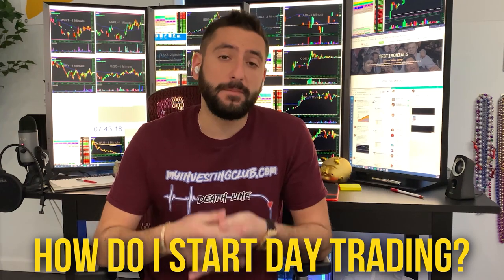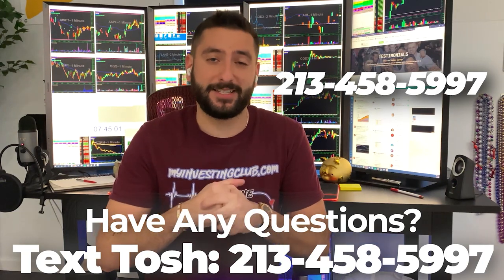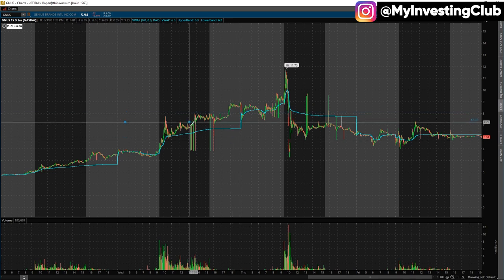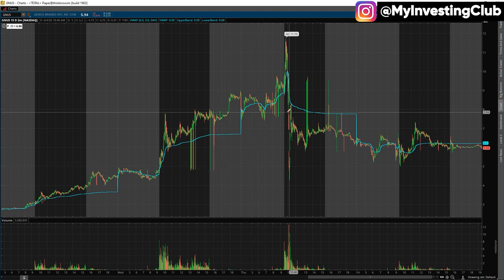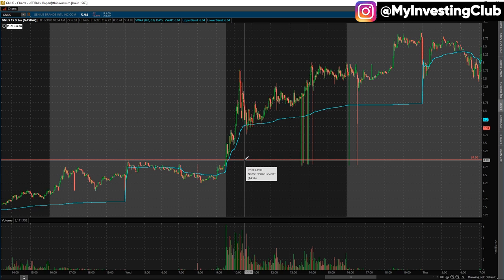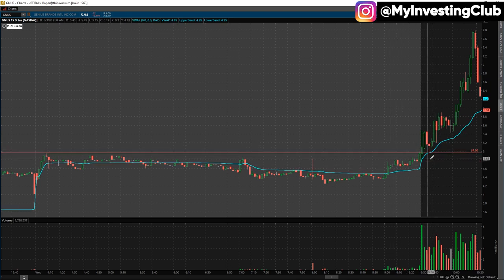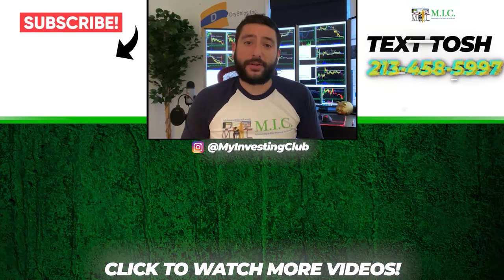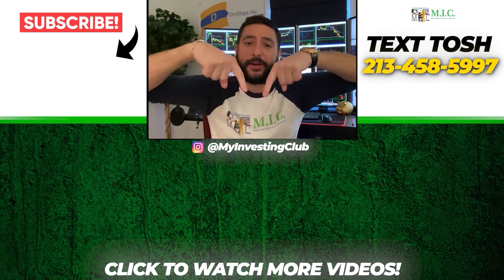How To Trade Momentum Stocks w/ ABNORMAL VOLUME on DAY 1 [PREVIEW]